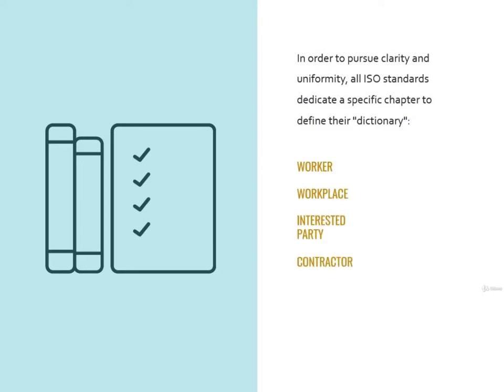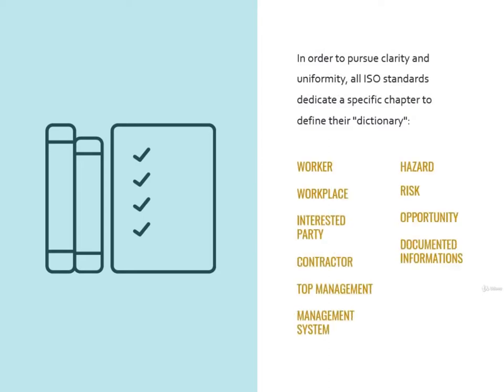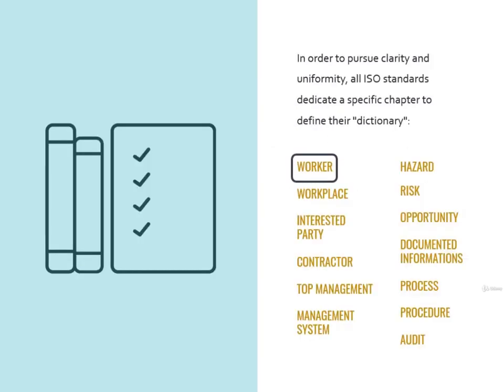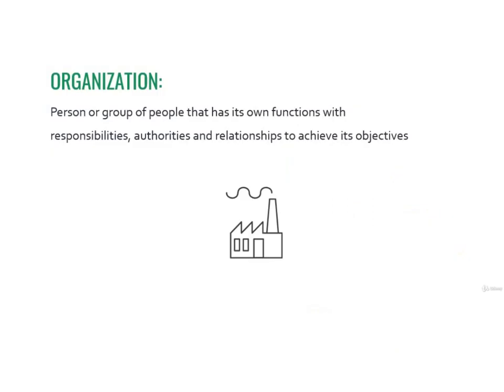ISO 45001 Complete Course 2 4 – TERMS AND DEFINITIONS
Describe the new structure of ISO 45001:2018 and the requirements of Annex SL
Identify the new key requirements of ISO 45001:2018
Identify the requirements to bring your OH&S Management System in line with the new standard Clause by Clause elaboration of complete standard